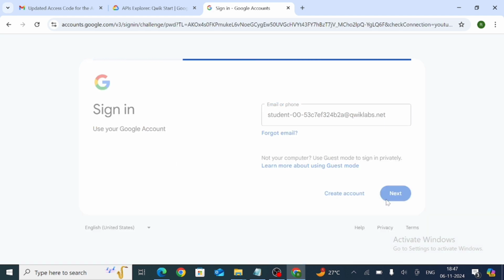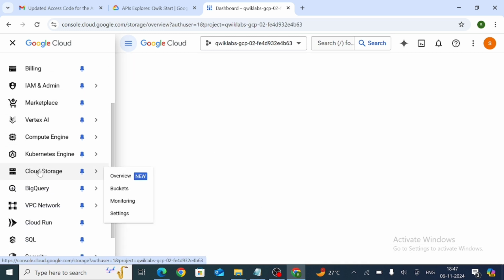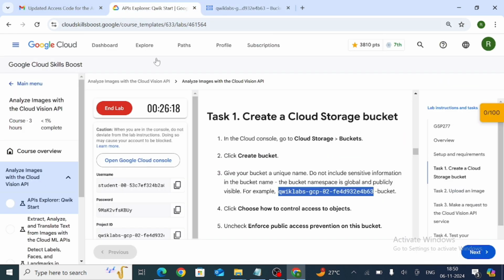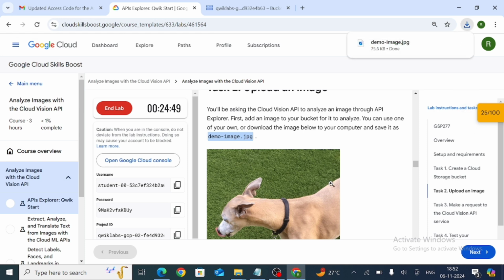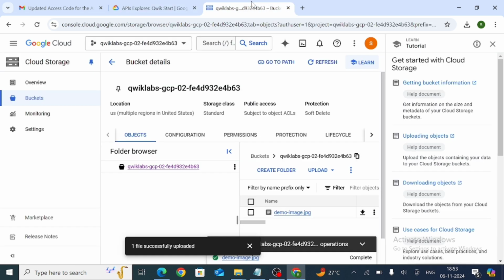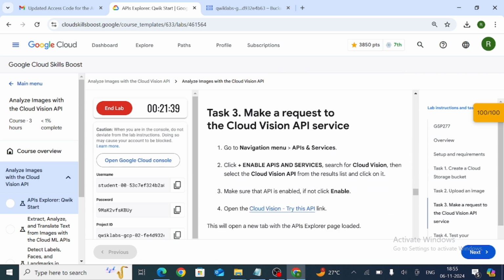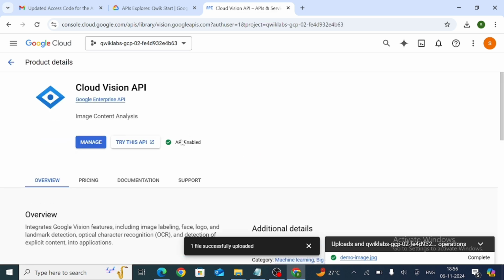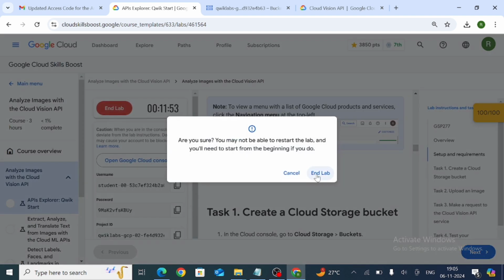APIs Explorer: Qwik Start||Solve APIs Explorer: Qwik Start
APIs Explorer: Qwik Start||APIs Explorer: Qwik Start||Solve APIs Explorer: Qwik Start